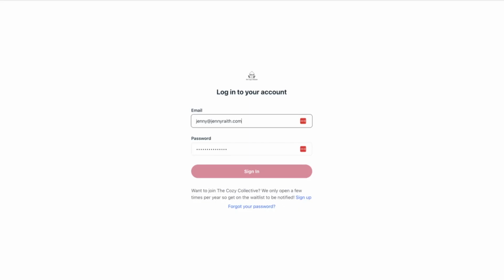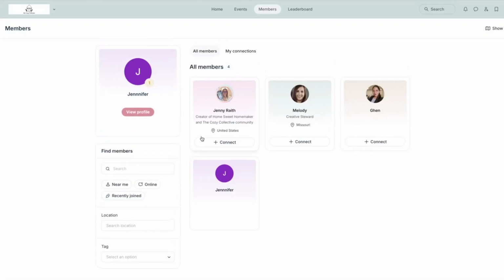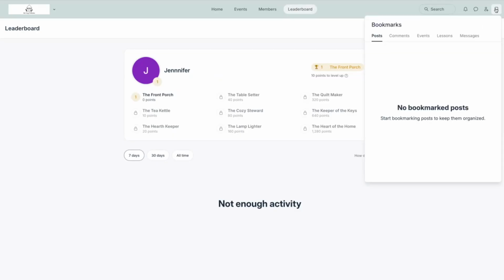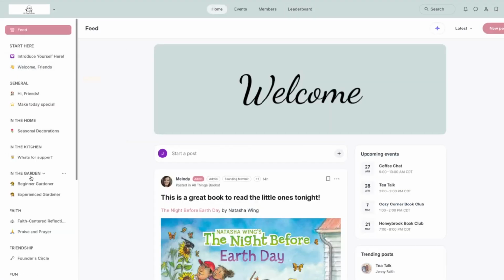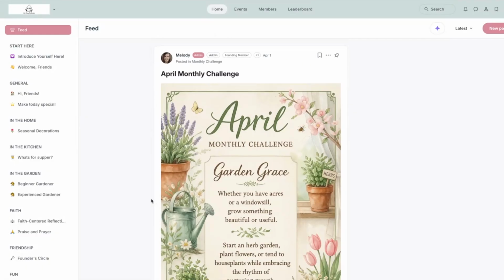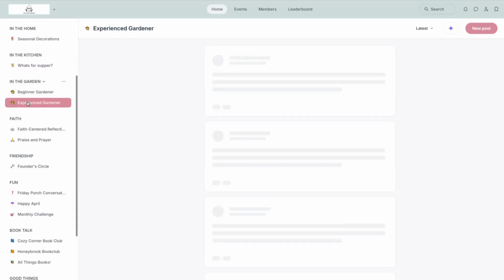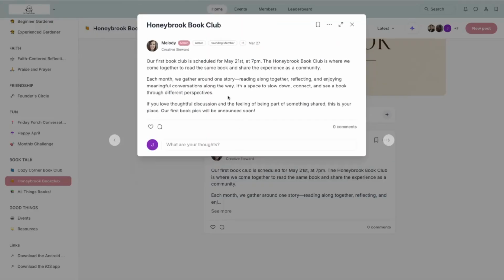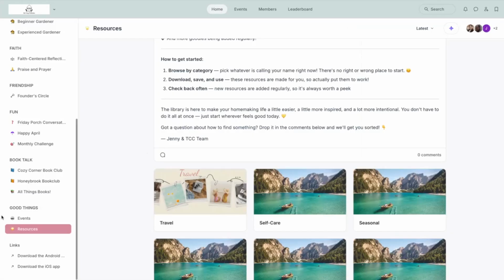How To Use The Cozy Collective || Join TCC Today!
Hello friend! I'm so proud of the creation of the Cozy Collective and I'm so excited to watch it grow with new members and new content. TCC is a membership community for homemakers who are ready to rediscover themselves in the work — and build a home life that’s peaceful, purposeful, and completely, beautifully theirs. If this sounds like you I highly recommend join today!